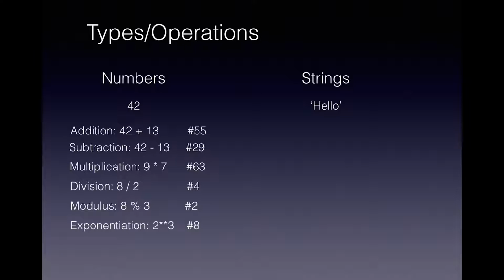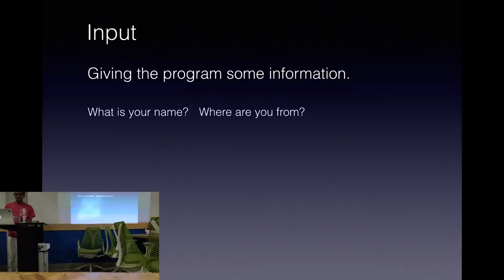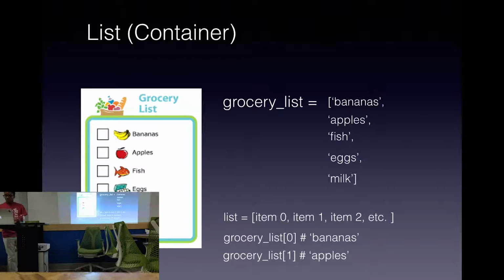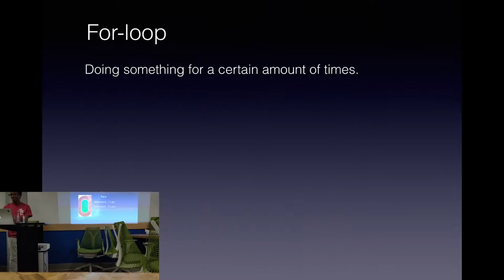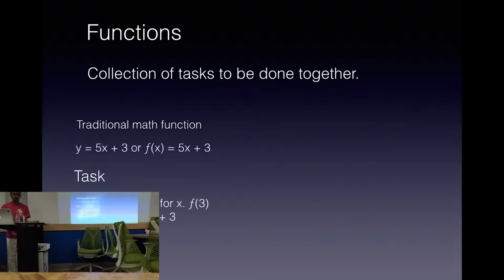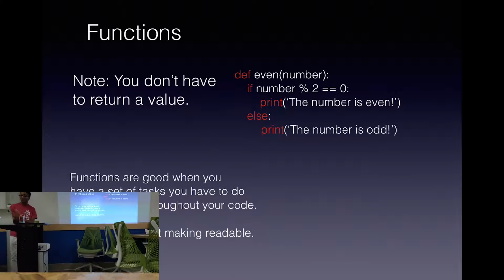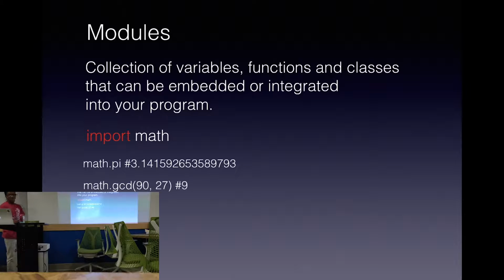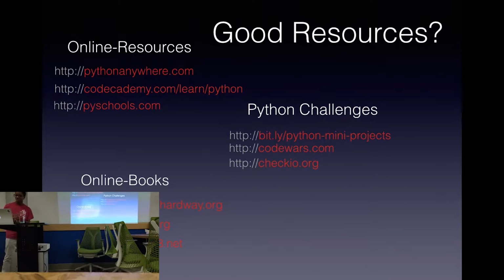Theoretical Intro to Python programming language in 20 Minutes.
This is a tech talk from Python meetup at Fresno by Kobe Jones. He introduces Python basic concepts like variables, functions, modules and much more very quickly.

No hands on coding. Check the video next video to get a feel for Python syntax